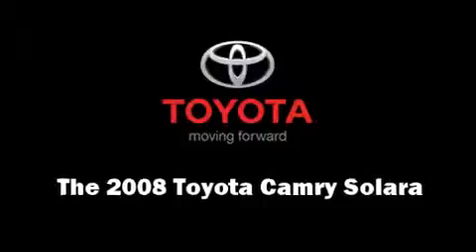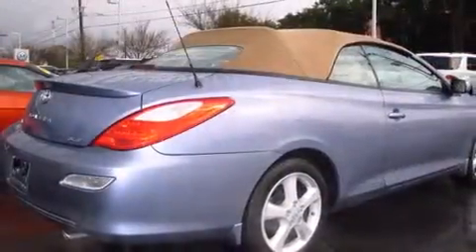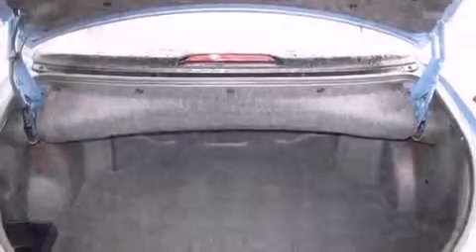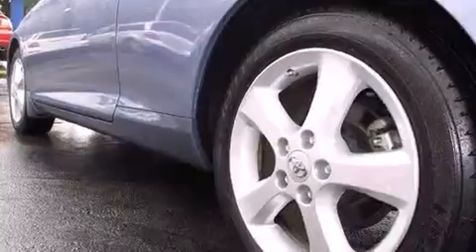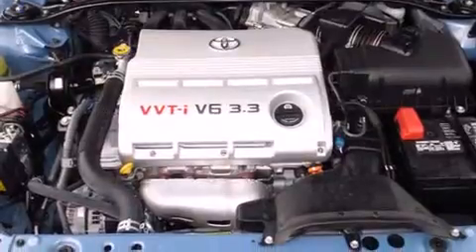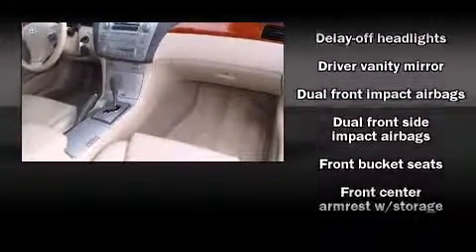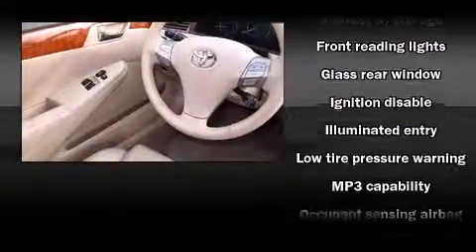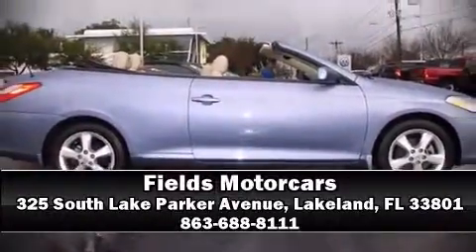2008 Toyota Camry Solara in Lakeland, FL 33801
Fields Motorcars
325 South Lake Parker Avenue

Come test drive this 2008 Toyota Camry Solara. This 2 door, 4 passenger convertible has not yet reached the 20,000 mile mark! Toyota made sure to keep road-handling and sportiness at the top of it's priority list. It features an automatic transmission, front-wheel drive, and a 3.3 liter 6 cylinder engine. Comfort and convenience were prioritized within, evidenced by amenities such as: front and rear cupholders, variably intermittent wipers, an outside temperature display, telescoping steering wheel, power door mirrors, a power convertible roof, and 1-touch window functionality. Toyota also prioritized safety and security by including: dual front impact airbags with occupant sensing airbag, front SIDE impact airbags, a panic alarm, and 4 wheel disc brakes with ABS. A Carfax history report indicates just one previous owner. We have the vehicle you've been searching for at a price you can afford. Please don't hesitate to give us a call.